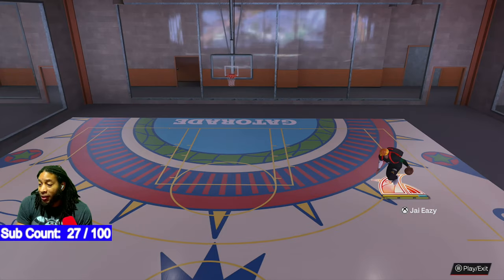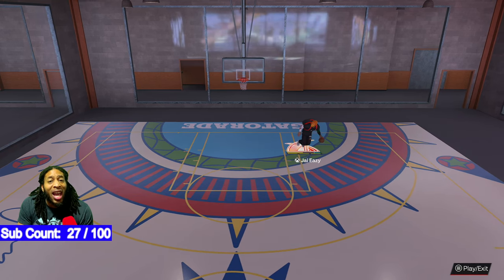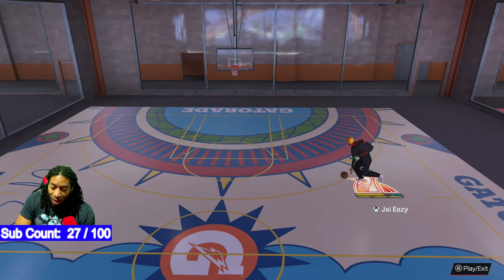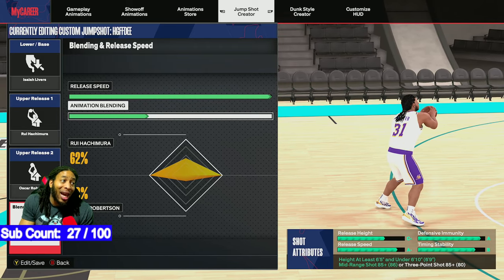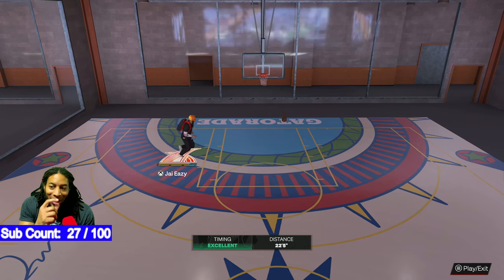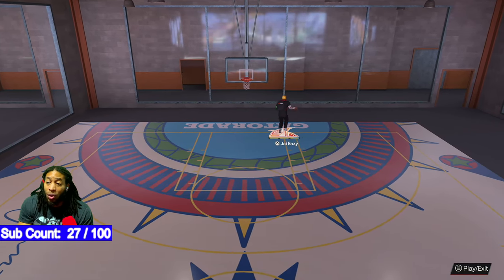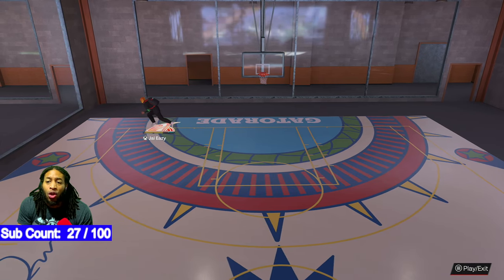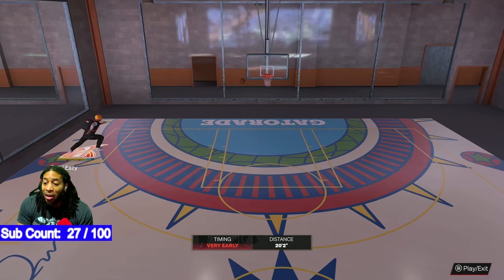NEW BEST JUMPSHOT FOR PLAYERS 6'5 TO 6'9 WITH 84+ 3PT or MIDDY IN NBA 2K24 | AFTER THE UPDATE